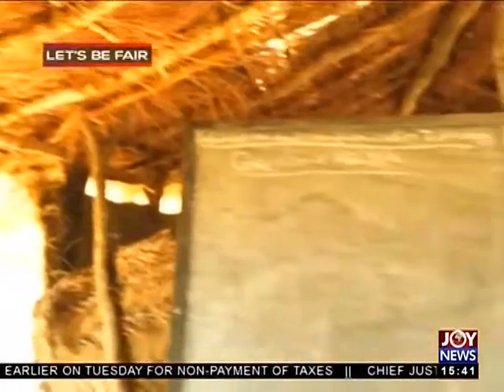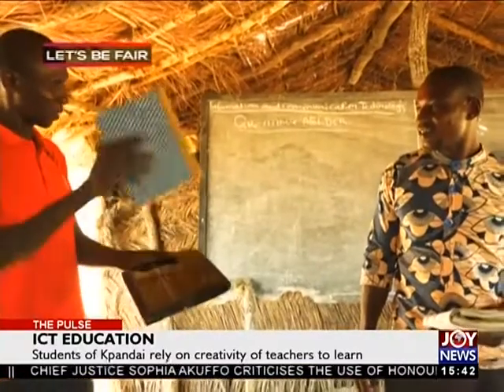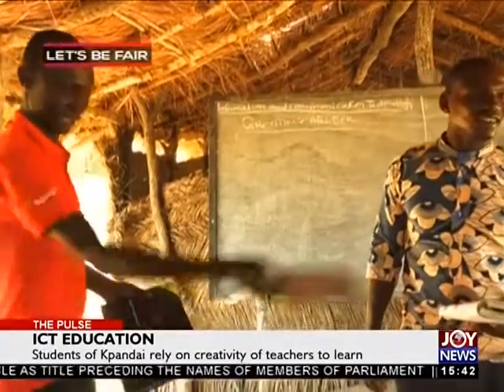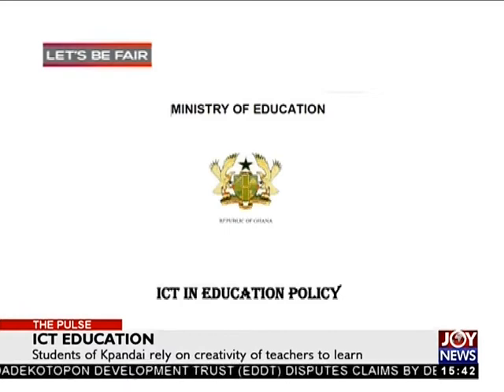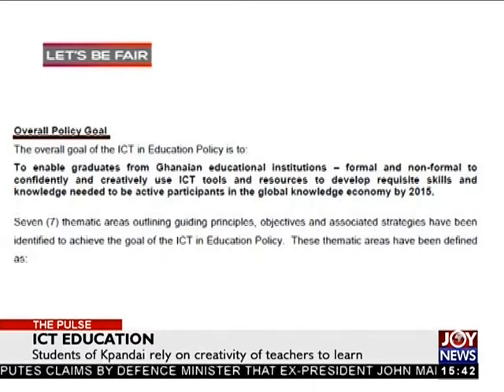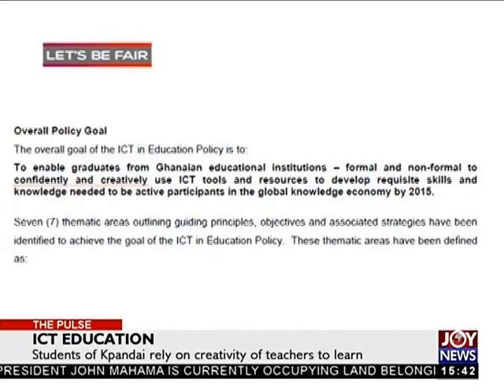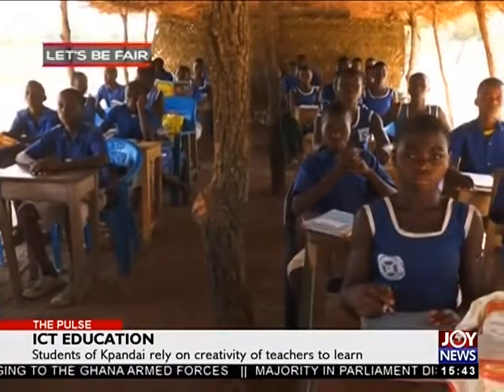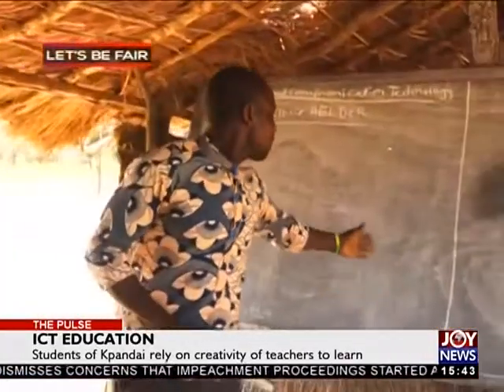ICT Education - The Pulse on JoyNews (13-12-17)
Pupils of Kpandai rely on creativity of teachers to learn